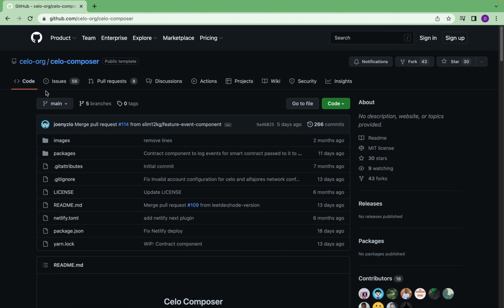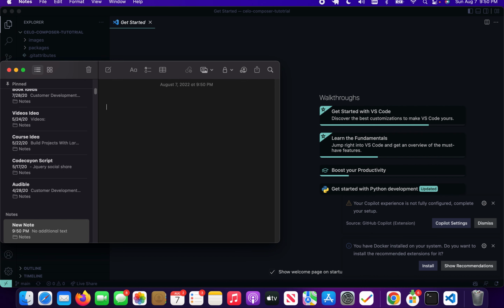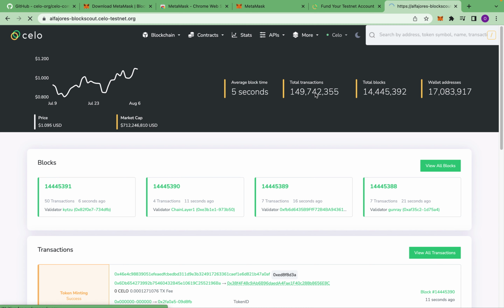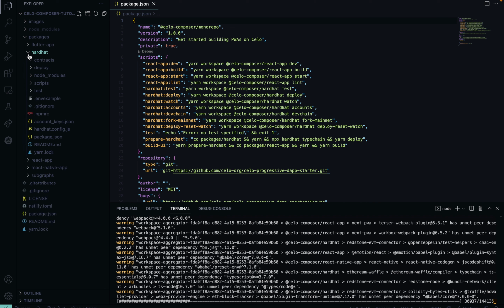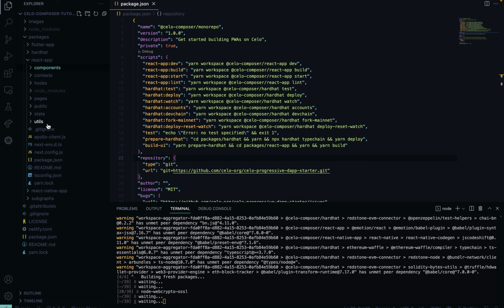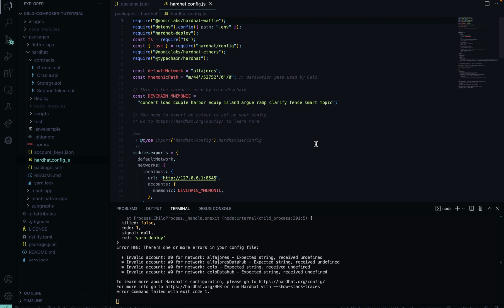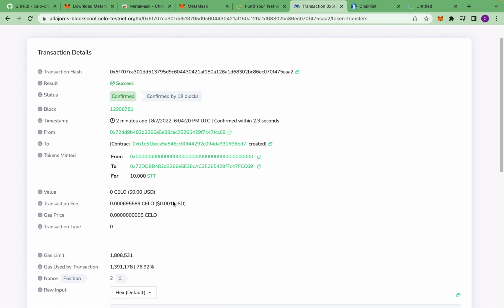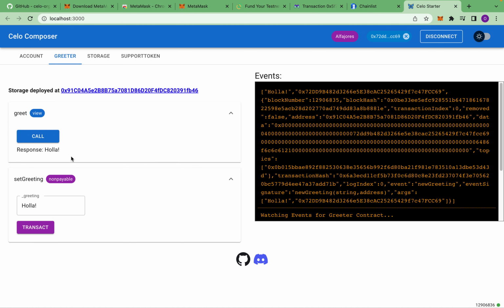Celo Composer: Setup & installation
Learn how to set up Celo composer for the development of a Decentralized app on the Celo blockchain using hardhat and React (Nextjs) setup. celo hardhat Celo-composer @CeloOrg